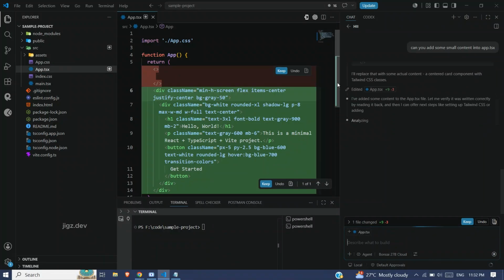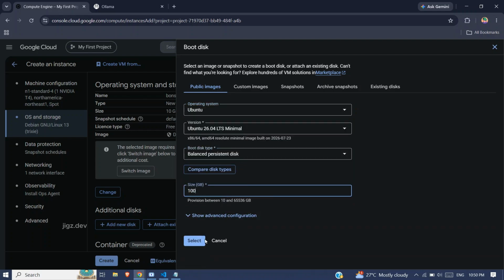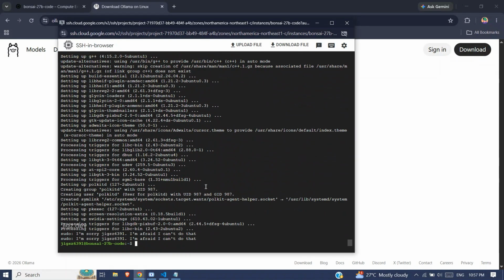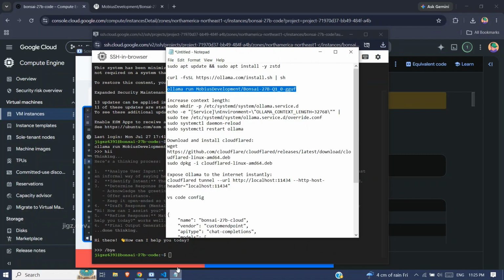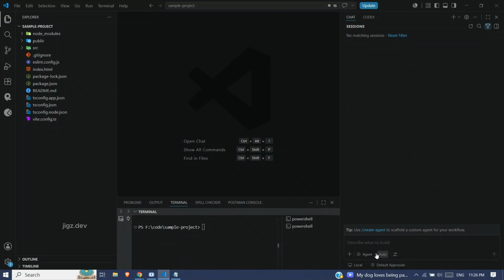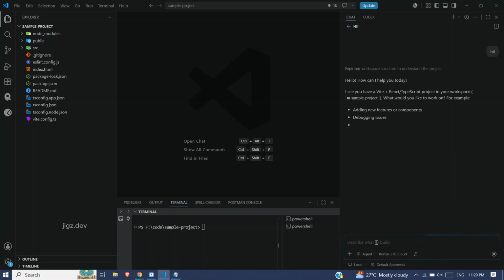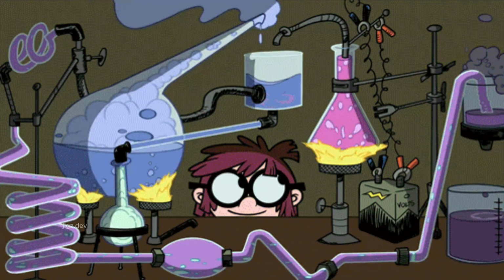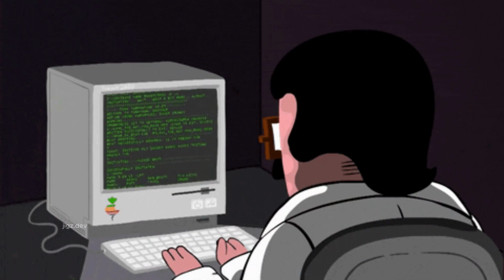I Ran Bonsai 27B on a Cheap VPS for Coding (Worth It?)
I tried running Bonsai 27B on a cheap Google Cloud VM to see if it can actually work as a private coding model inside VS Code. No hype, just a real test of the full setup from creating the VM to connecting it and using it on actual code.

Bonsai 27B is the compressed version of Qwen3.6 27B from PrismML. In this video I spin up a low-cost spot VM with a T4 GPU, install everything needed, run the model through Ollama, create a public endpoint with Cloudflared, and then plug it into VS Code. I test it with real prompts, ask it about a codebase, and even get it to make changes to an app.tsx file to see how it performs.

At the end I also compare the cost of running this setup a few hours a day versus just using the Qwen API, so you can decide if the private route is worth it for you.

This is a practical experiment, not a polished tutorial. Some steps took a couple tries, and I show what actually happened.

Timestamps: will add later